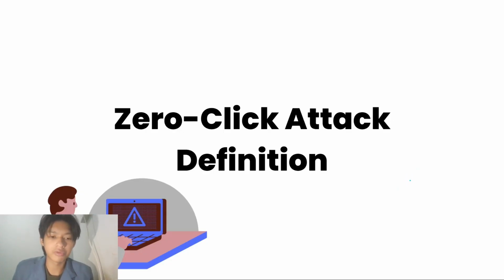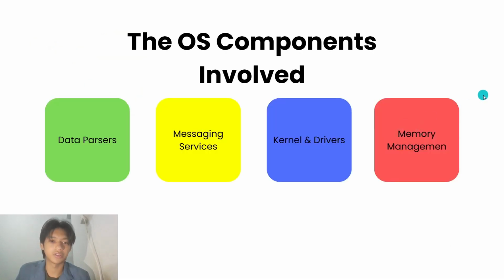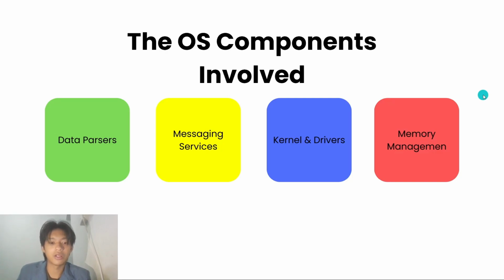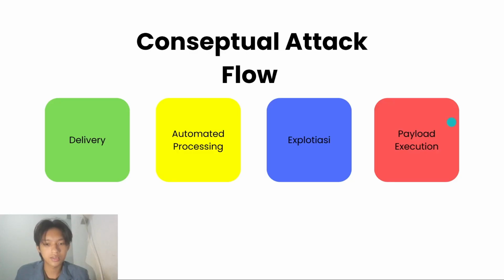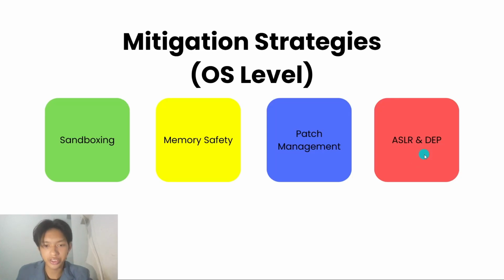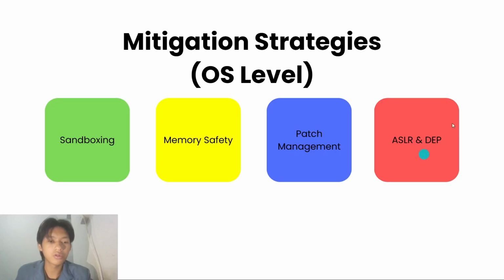The Invisible Threat: Understanding Zero-Click Vulnerabilities in Mobile OS.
This video was made by:
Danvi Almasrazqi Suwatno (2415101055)